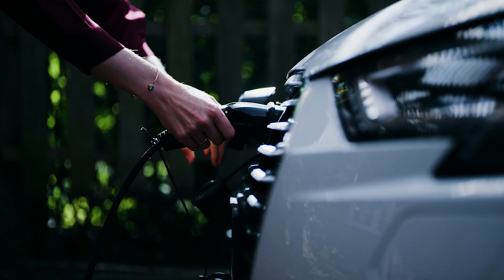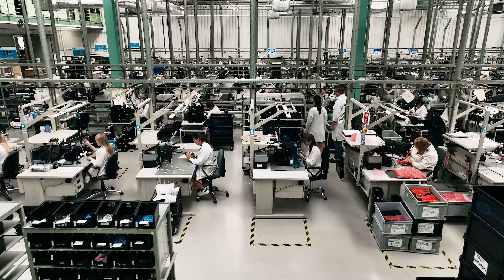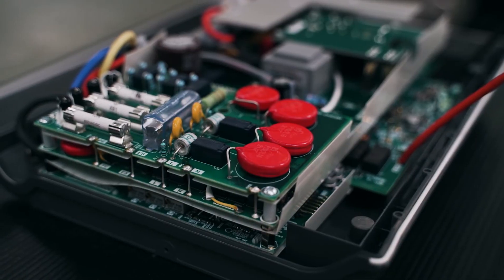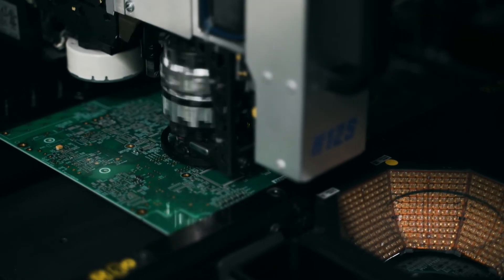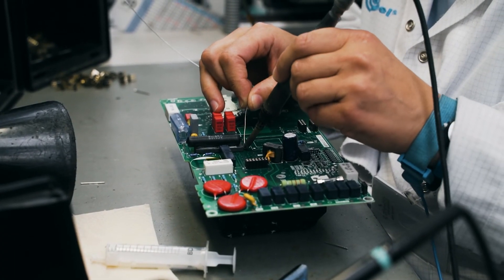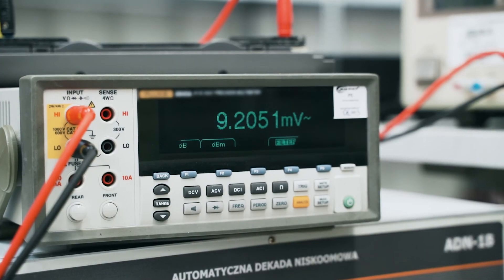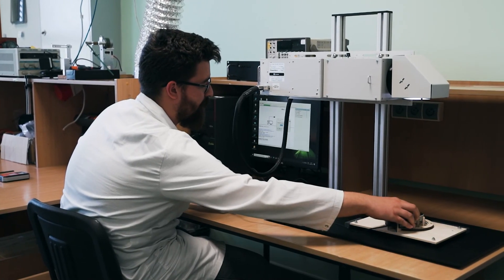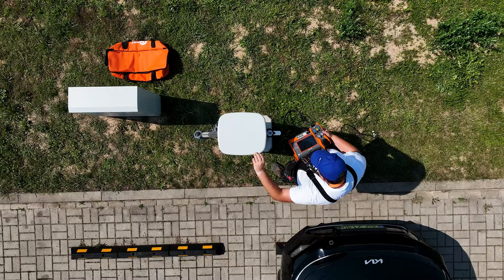How a photovoltaic meter is made? Sonel MPI-540-PV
Photovoltaic panels on the roof? An electric car charging its batteries in a garage? It is not a vision of the future anymore, but the picture of our reality, increasingly focused on the conscious environmental protection. It is intrinsically associated with processing of electricity, therefore, it is not surprising that modern products are being developed for its users, to perform necessary measurement fast and effectively. The MPI-540-PV meter, a flagship product of Sonel, is one of them.